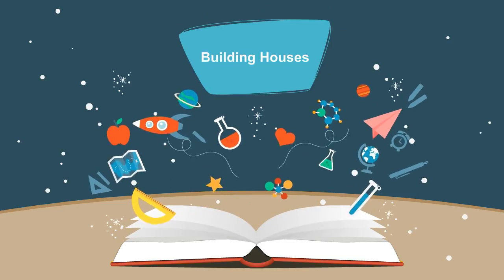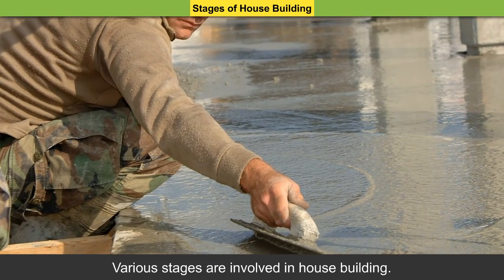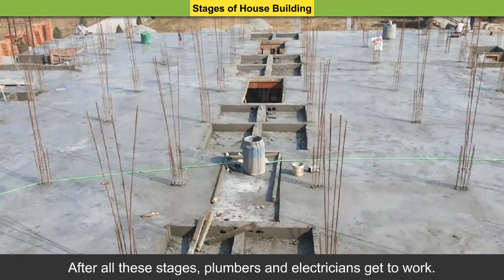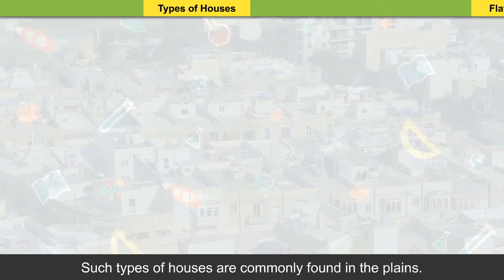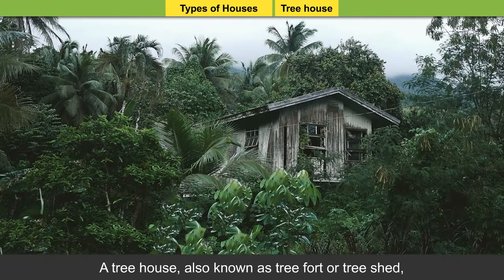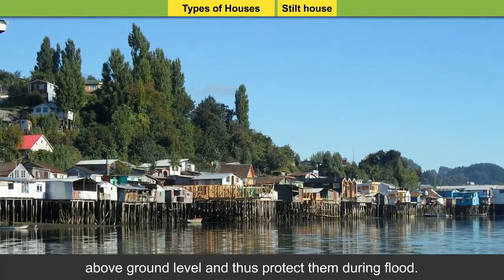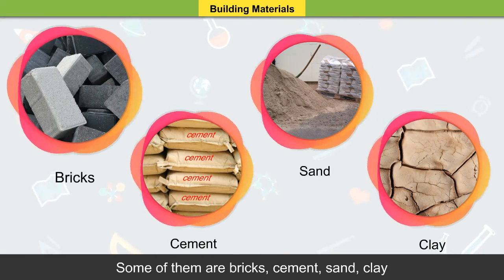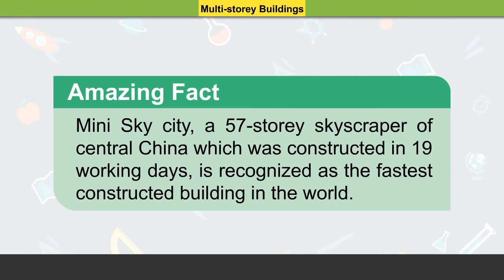ch10 Building Houses Sc-4